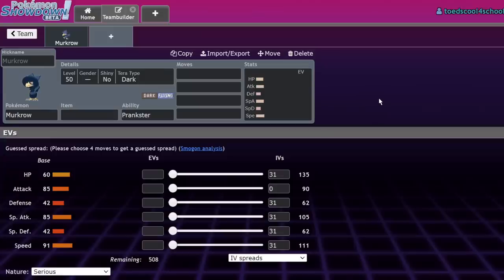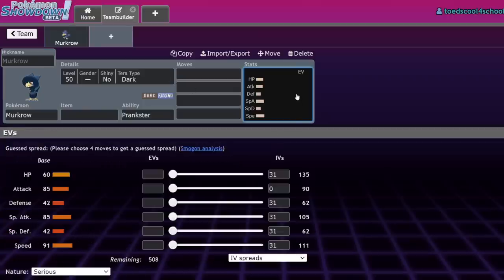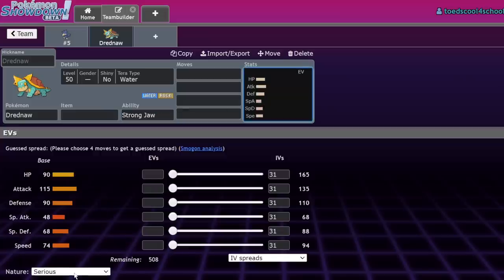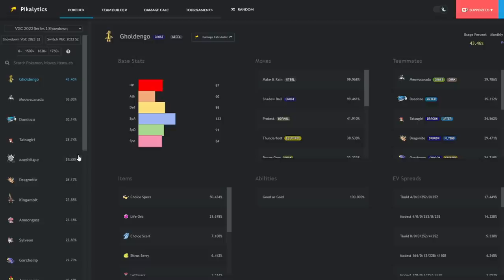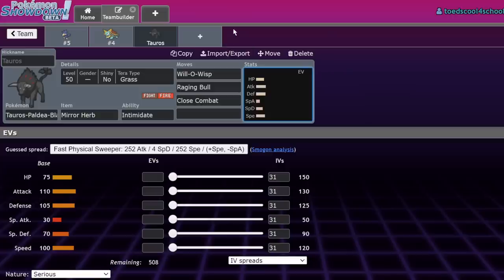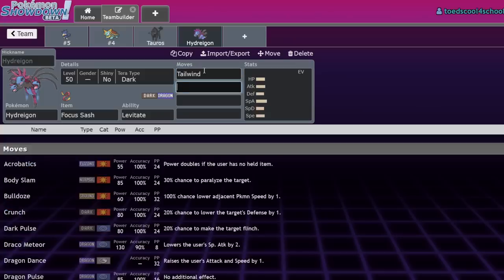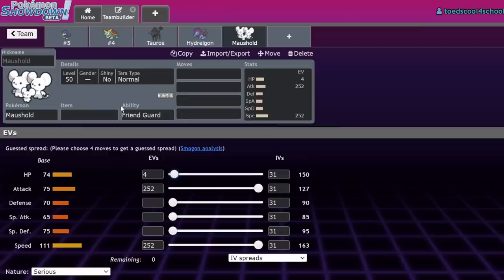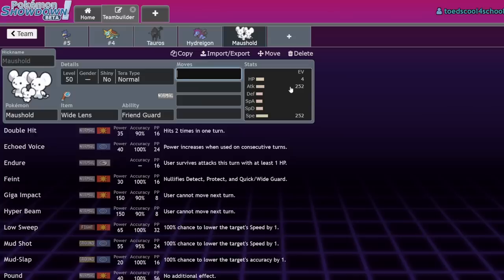These Pokemon Are WORSE In Series 2! | Pokemon Scarlet & Violet VGC 2023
go sub @NeilVGC

3. Send a tip, ask a question
5. Download and install OBS Streamlabs with my